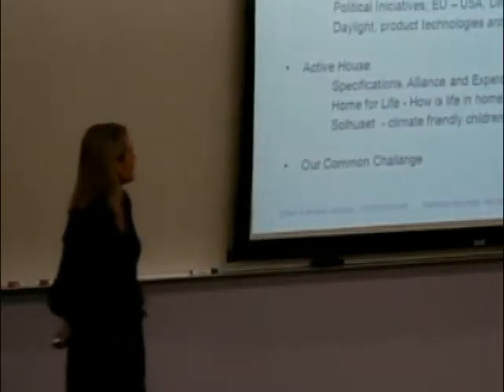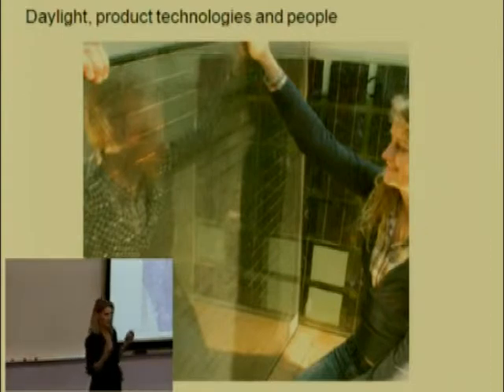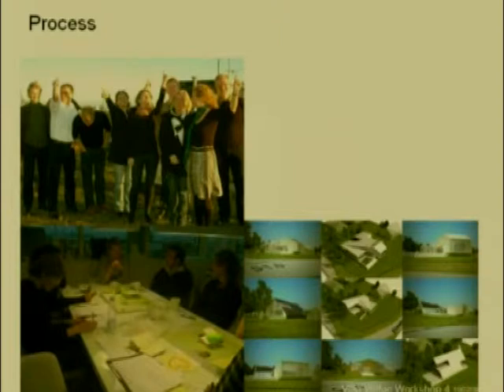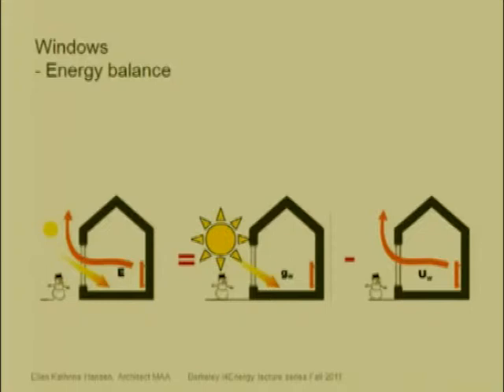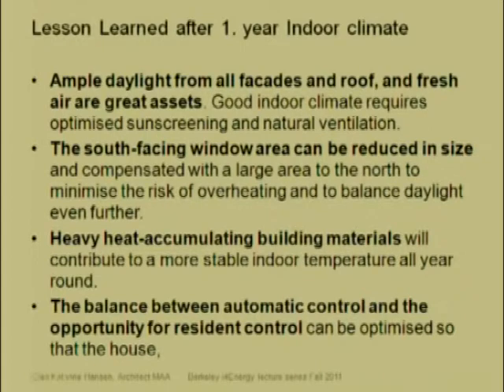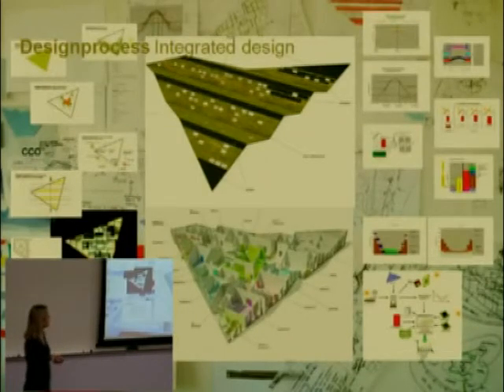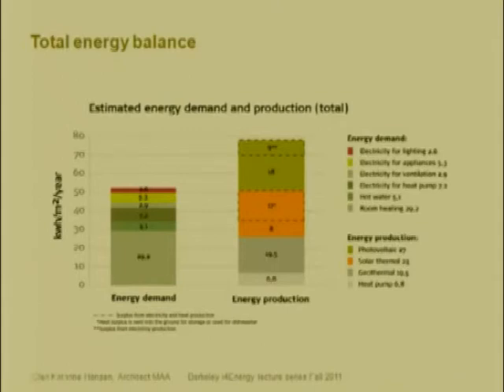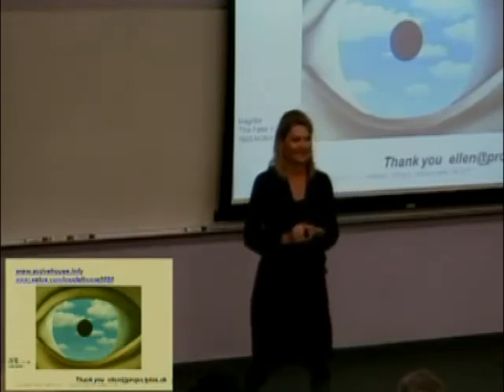Smart, Energy Producing and Healthy Homes: Eight European Experiments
Speaker: Ellen Kathrine Hansen, VKR Holdings

Ms. Hansen has been responsible for interdisciplinary building and research projects based on defining, testing and communicating Active House, a vision of buildings that 'give more than they take'. The basis of the project involves eight national and international buildings, together with the companies VELUX, VELFAC and Sonnenkraft. The aim is to find methods and examples of how to improve quality of life in future energy-producing buildings. Ellen was project manager on the first house and kindergarden built according to the Active House principals, 'Home for Life' and 'Solhuset'.